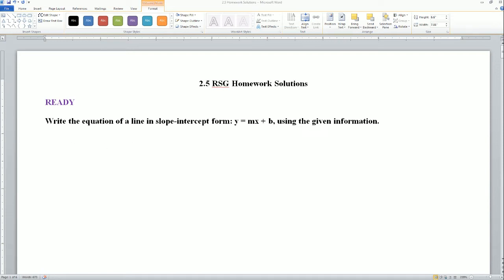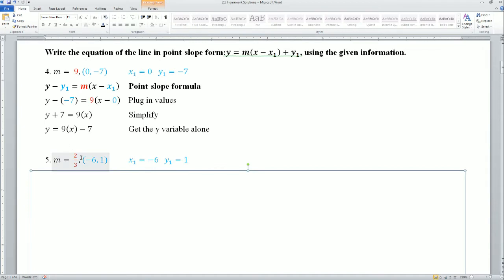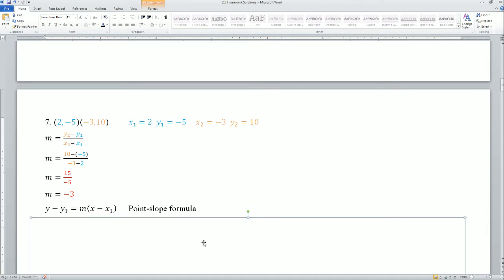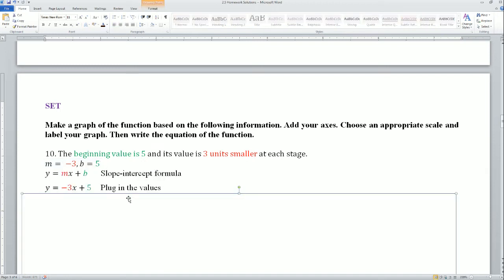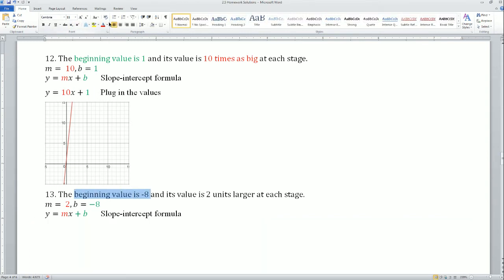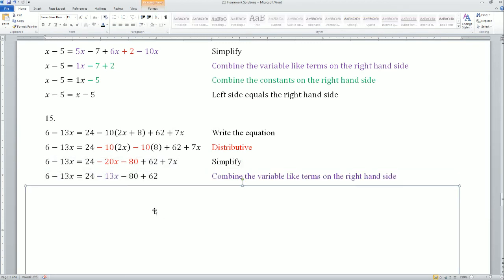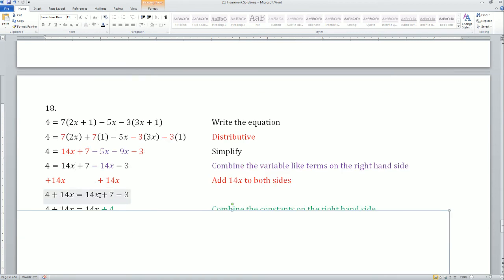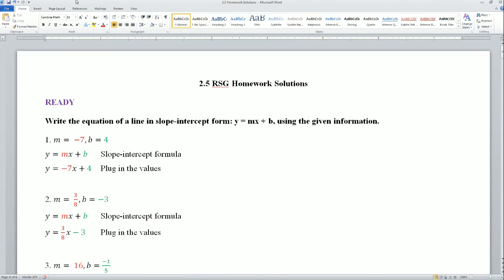IM 1 Hnr Sequence 2.5 RSG Hw Solution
Homework solution
READY
Write the equation of a line in slope-intercept form: y = mx + b, using the given information.
Write the equation of the line in point-slope form:y=m(x-x_1 )+y_1, using the given information.
SET
Make a graph of the function based on the following information. Add your axes. Choose an appropriate scale and label your graph. Then write the equation of the function.
GO
Prove that the two equations are equivalent by simplifying the equation on the right side of the equal sign. The justification in the example is to help you understand the steps for simplifying.
You do NOT need to justify your steps.